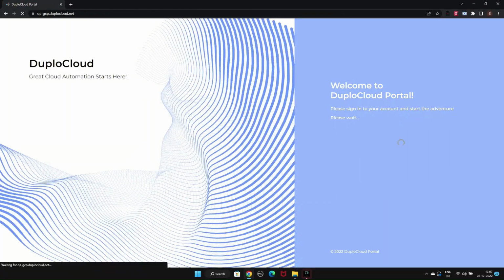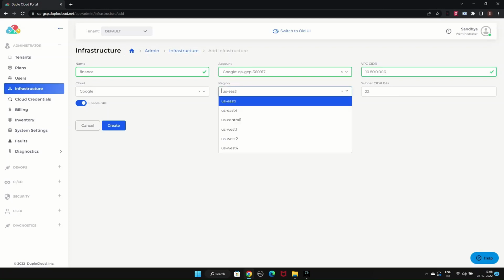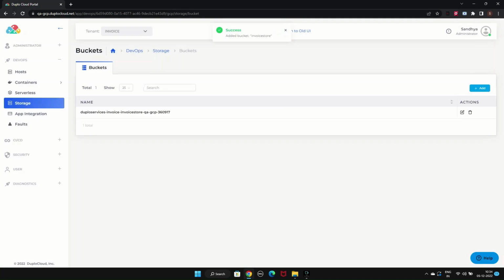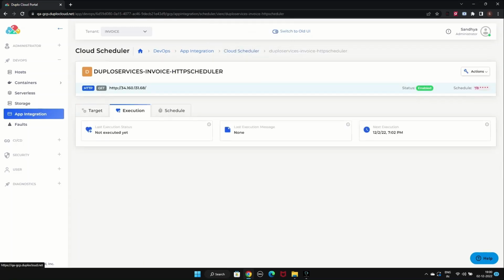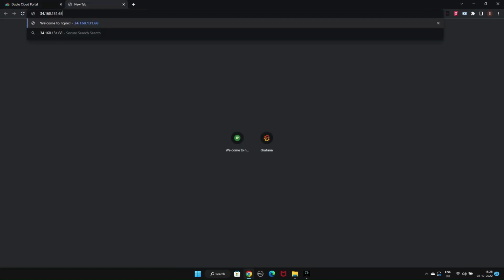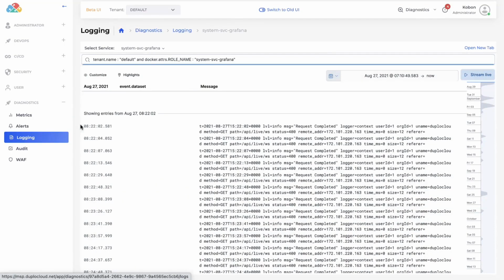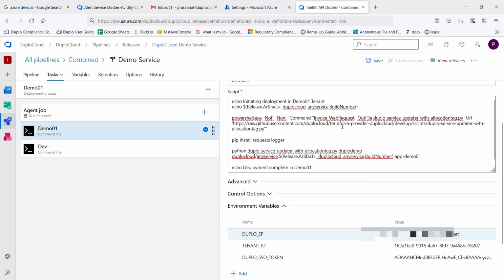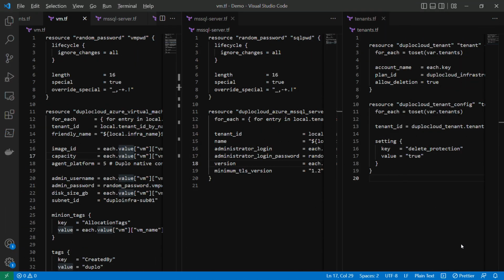Google Cloud DevOps Automation from DuploCloud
Infrastructure automation and application provisioning for your infrastructure in Google Cloud Platform (GCP) using DuploCloud Software, DevOps-as-a-Service.

About DuploCloud, Inc.
We strive to make DevOps and Infrastructure-as-Code accessible for everyone. Where application developers can focus on building applications rather than writing thousands of lines of code to automate well known operational workflows and compliance standards. Just as public clouds consolidated storage, compute, network, and OS into an out-of-the-box Infrastructure-as-a-Service, we will do the same for DevOps and cloud security.